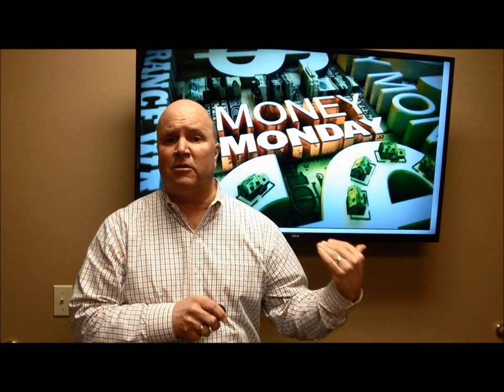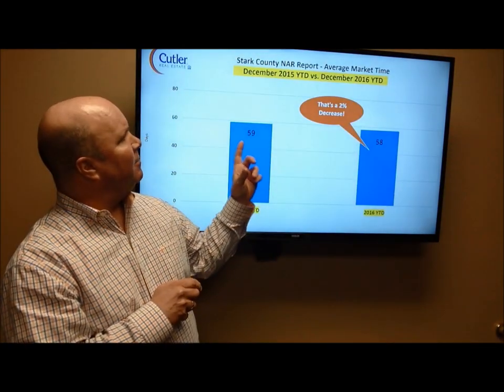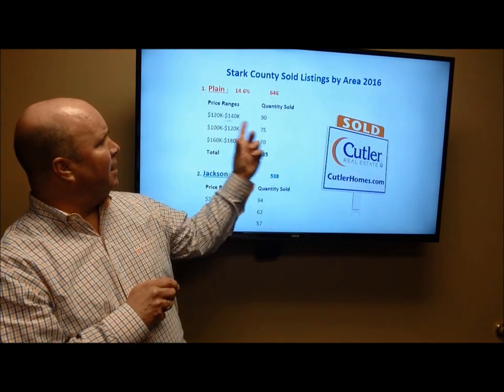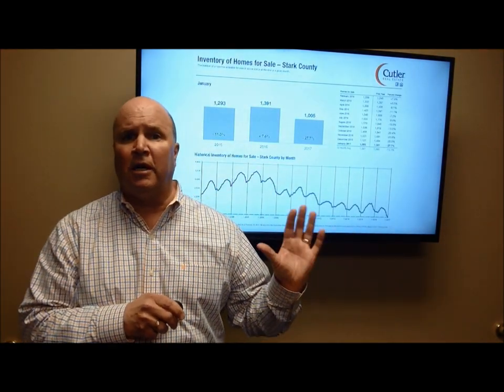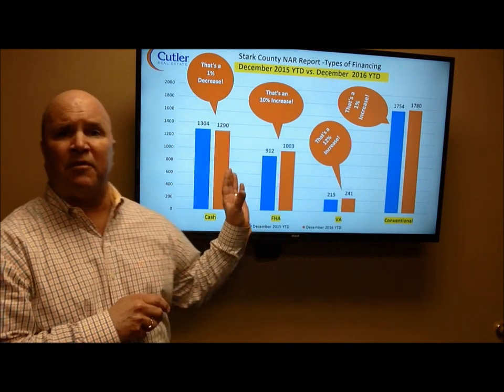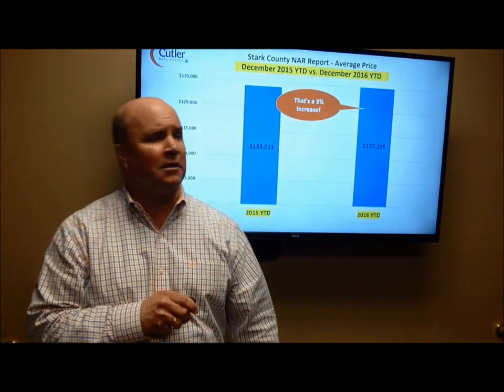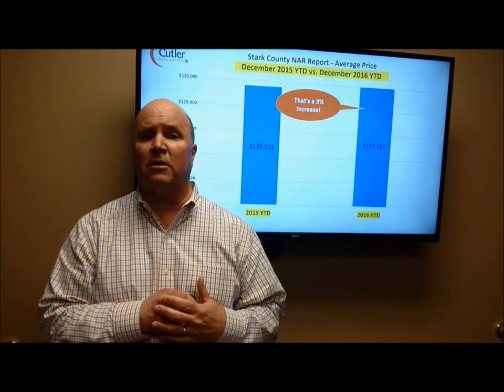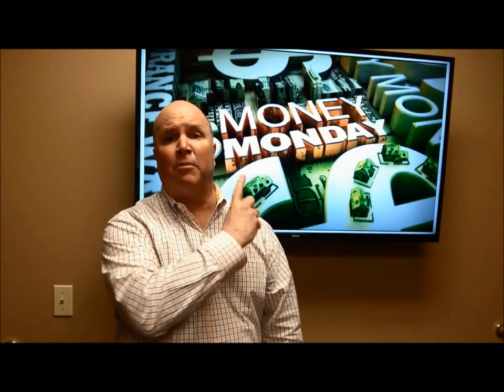Money Monday Session 39~ Become The Market Authority!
Would you like to be considered THE MARKET AUTHORITY in your market place?
To be looked upon by EVERYONE in the area that you work as the one that provides the latest Statistics on the…
• Average Sales Price
• Days on Market
• List Price Versus Sales Price Percentage
• Price Ranges with the highest demand
• Inventory of Listings For Sale
• The Months’ Supply of Inventory
• Mortgage Interest Rates… where they are, and where they are going…
• The average Monthly Cost to buy a home in the community
• Types of Financing being used
• Average Down Payment needed